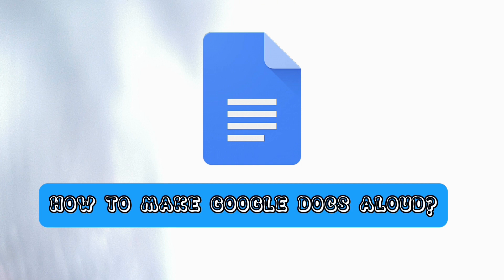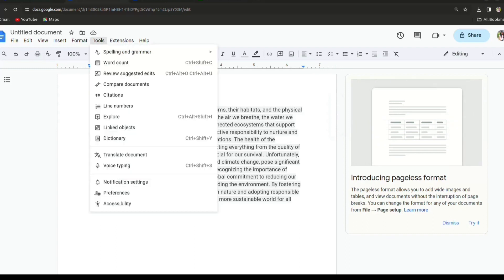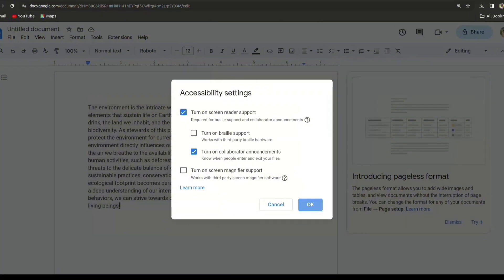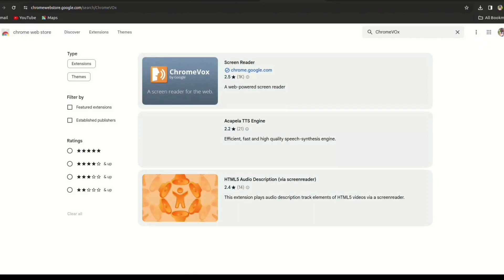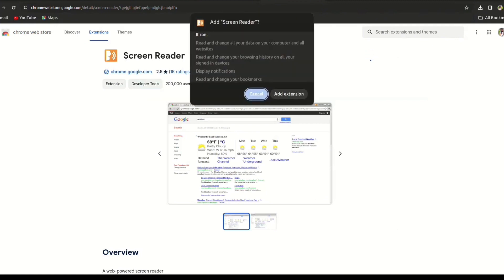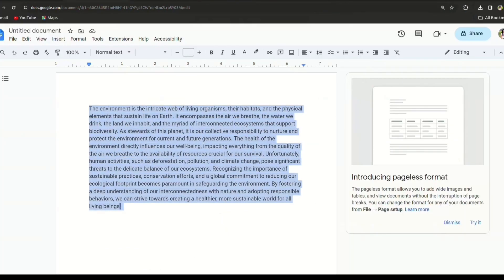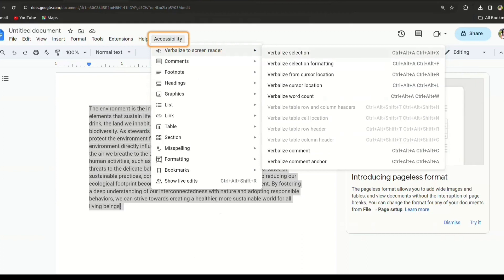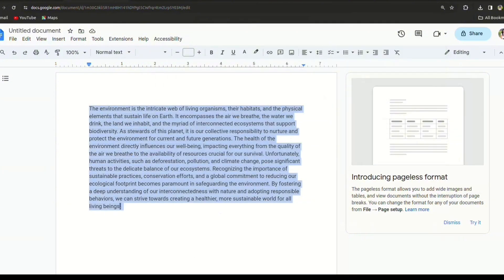How to Make Google Docs Read Aloud 2024 (QUICK & EASY!)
Confused about How to Make Google Docs Read Aloud? Learn how to Make Google Docs Read Aloud in our latest comprehensive tutorial video!

Hey there, fellow word wizards! Tired of squinting at your screen while editing your Google Docs? Well, get ready to sit back, relax, and let your documents do the talking – literally! In this tutorial, we're about to embark on a hilarious journey into the whimsical world of read-aloud features, where your Google Docs become the ultimate storytellers, and we promise, it's as easy as pie (or should we say, as easy as pressing play on your favorite podcast)!

Join us as we unveil the magical incantation that brings your words to life, transforming your plain ol' documents into engaging narrators that'll have you laughing, crying, and maybe even questioning the meaning of life (okay, maybe not that last part, but you get the gist).

So grab your popcorn (or should we say, pop-scroll?), kick back, and get ready to let your Google Docs do the talking.